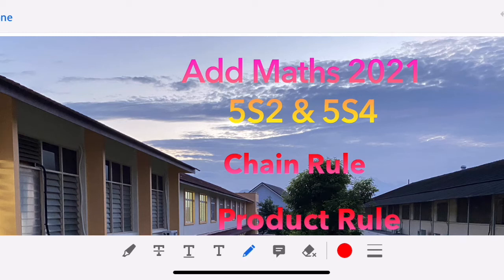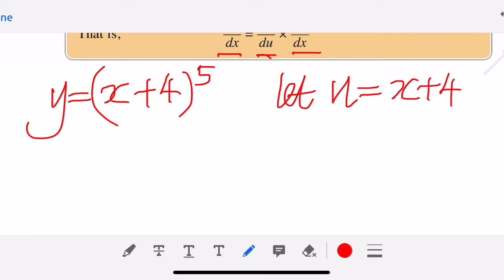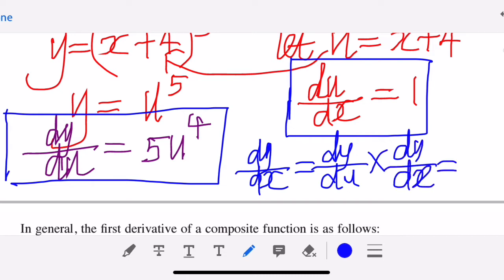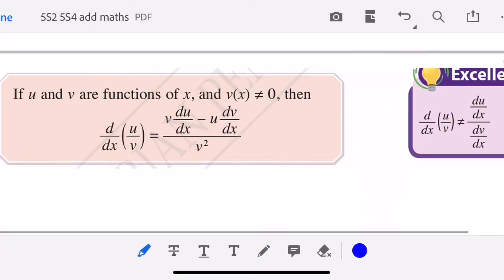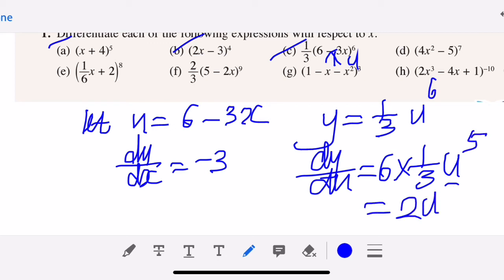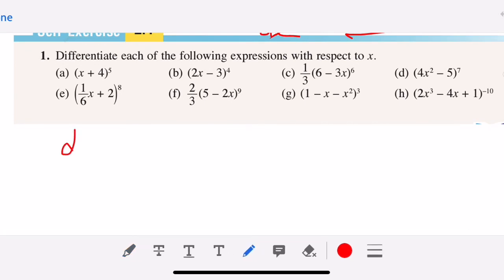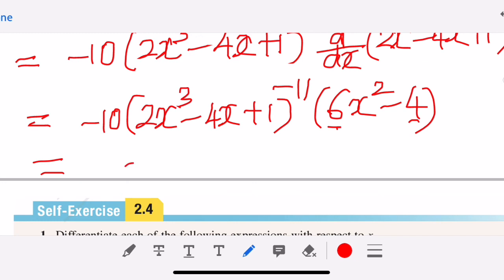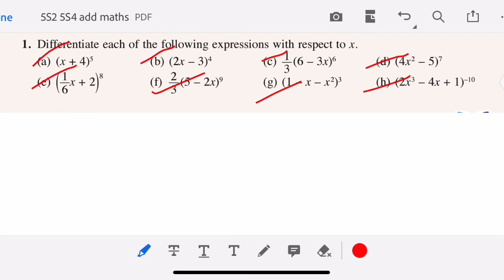5S25S4# chain rule exercises